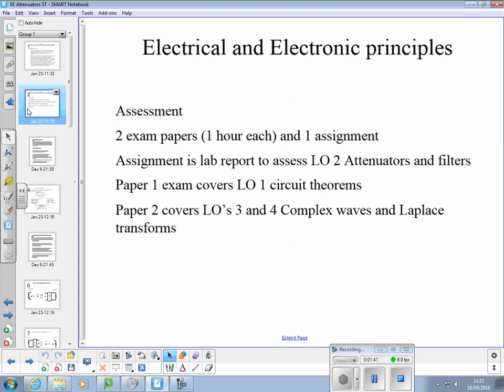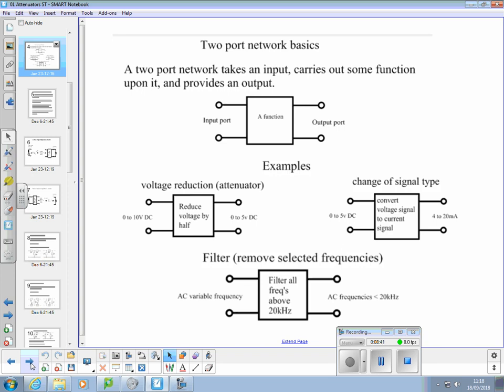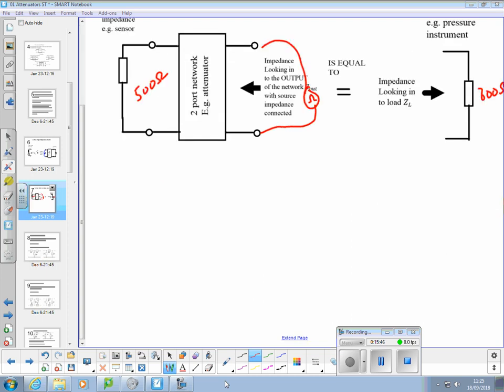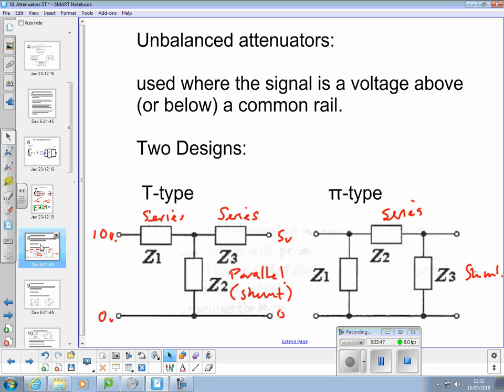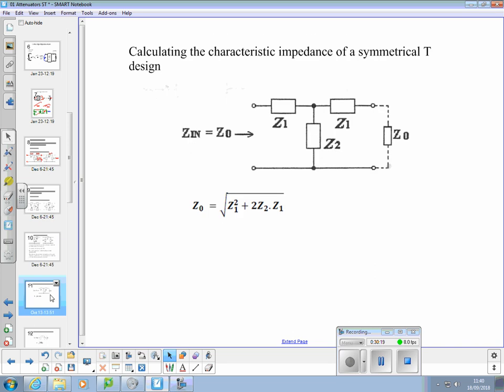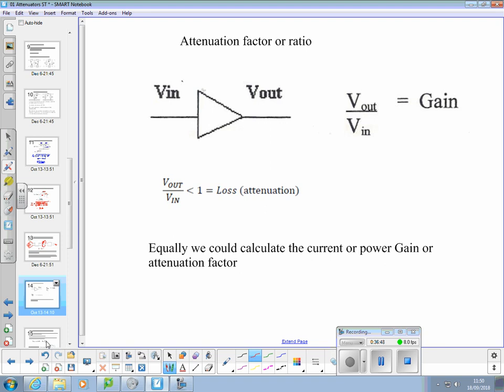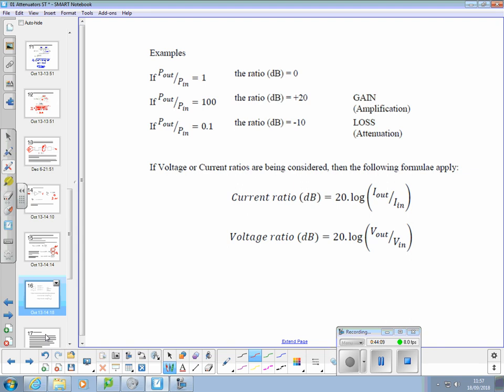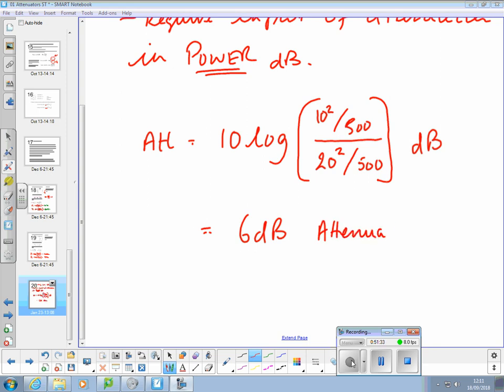18th Sept Attenuators